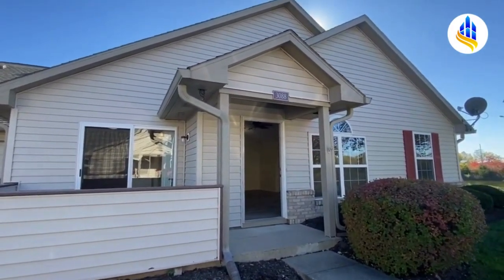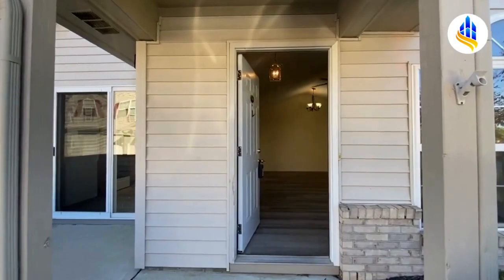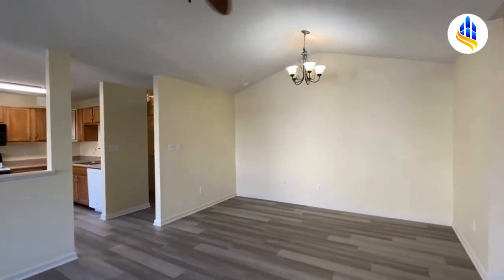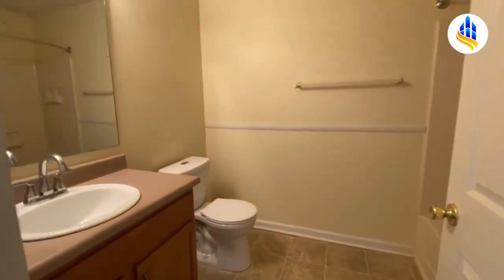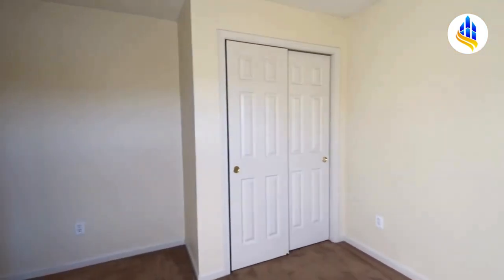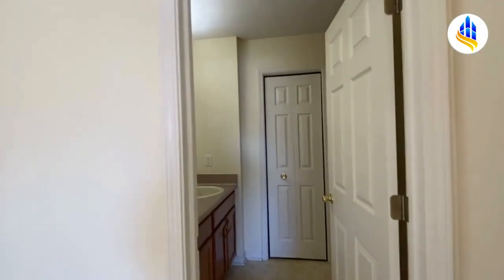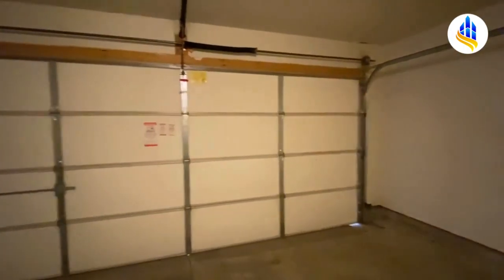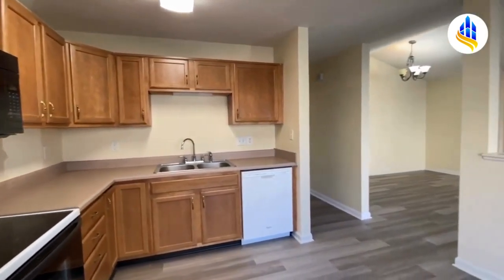3088 Wildcat Lane, Indianapolis, IN 46203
for help finding rental properties from ES Property Management.

Lovely spacious 3 Bedroom 2 Bathroom end unit ranch style home. Open Floor plan. Large eat in kitchen includes all appliances. Cathedral ceiling with ceiling fan in great room and a large dining area. Master Bedroom has cathedral ceiling, private bath with dual sinks and walk-in closet.

for more information on this rental home. Or choose from many more available rentals, single-family homes, and apartments!